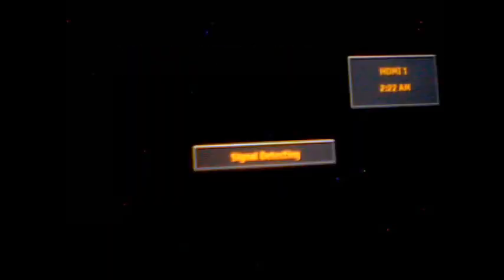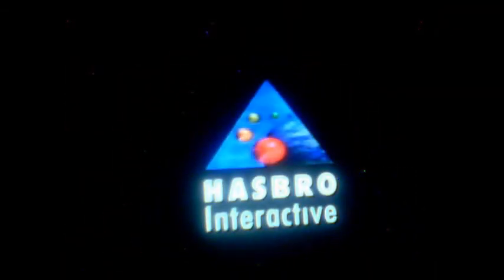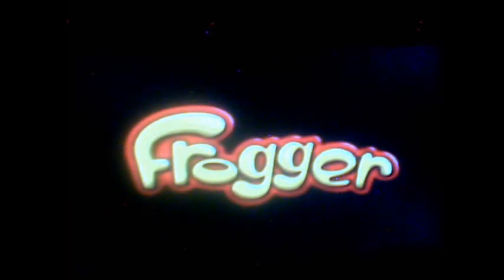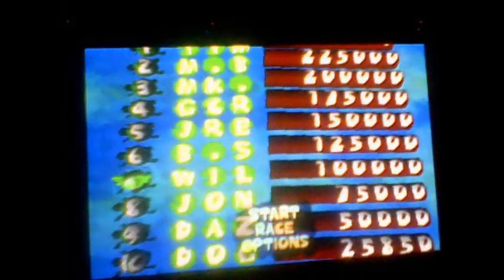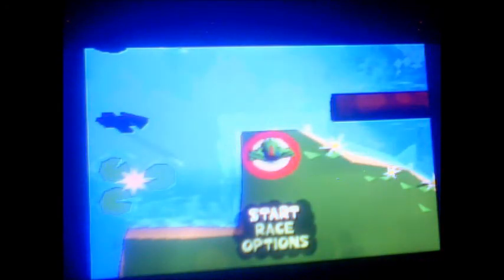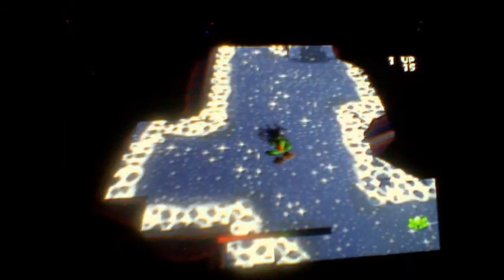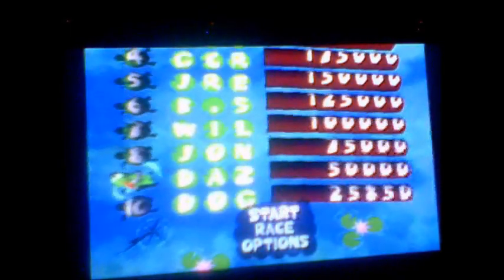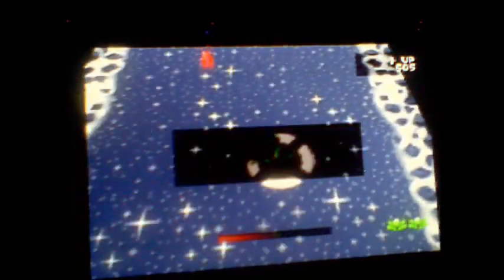Video game review of Frogger (1997 video game) for the ps1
Froggy takes one step at a time
The way that he moves has no reason or rhyme
He hops and jumps, dodges and ducks
 Cars and buses, vans and trucks.